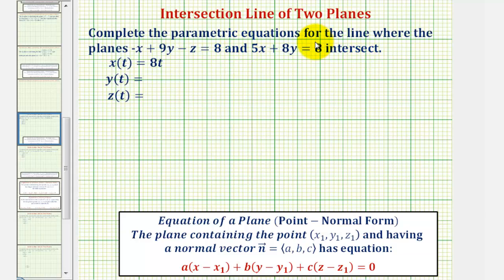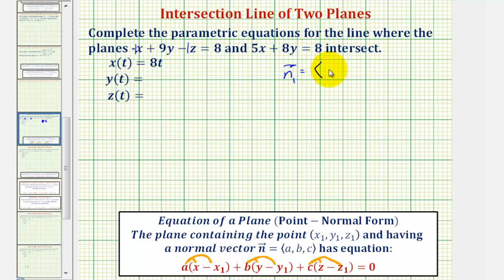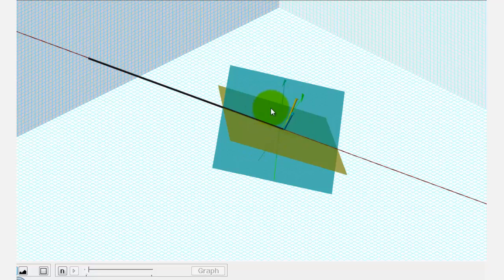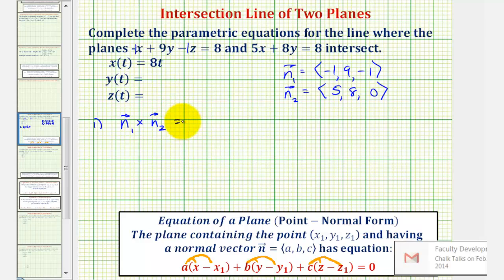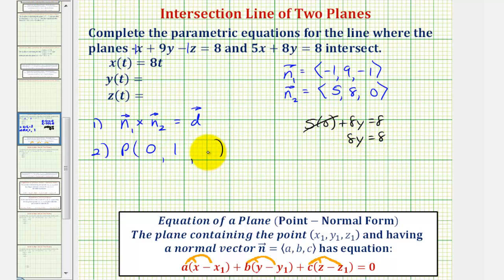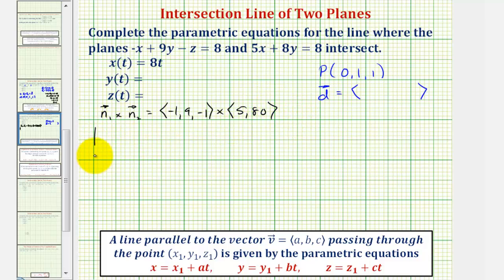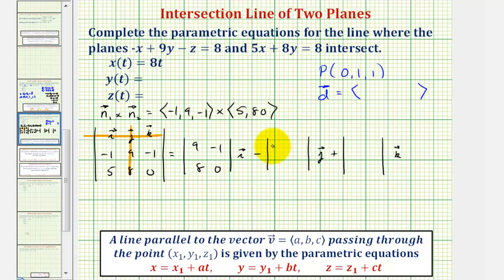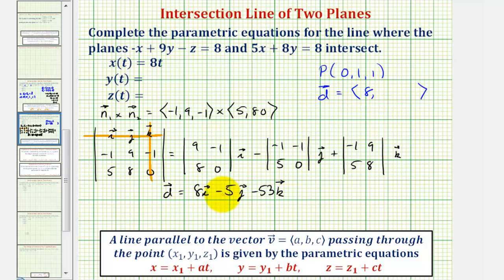Ex 1: Find the Parametric Equations of the Line of Intersection of Two Planes Using Vectors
This video explains how to find the parametric equations of the line of intersection of two planes using vectors.